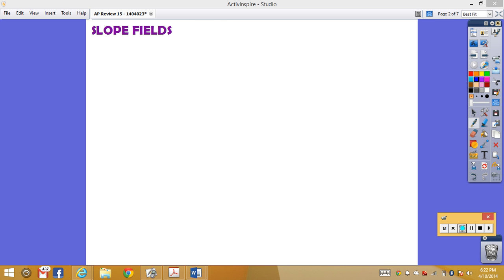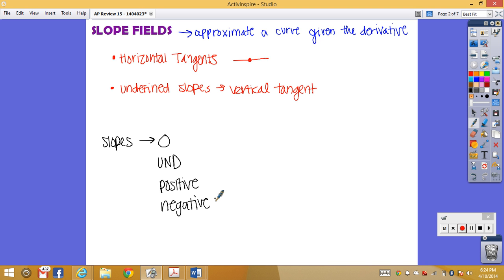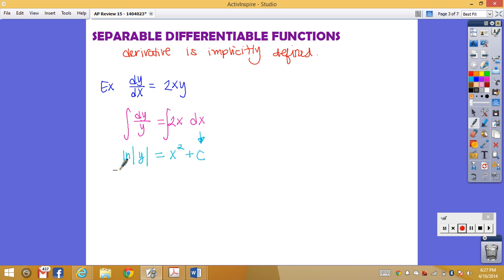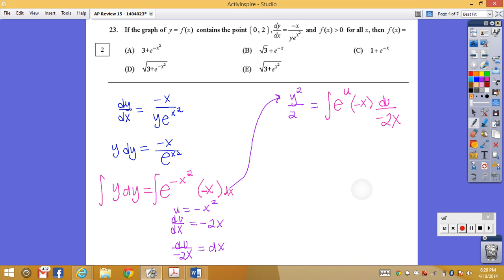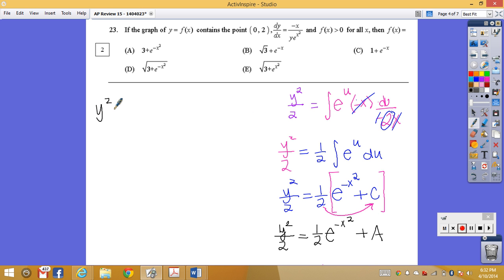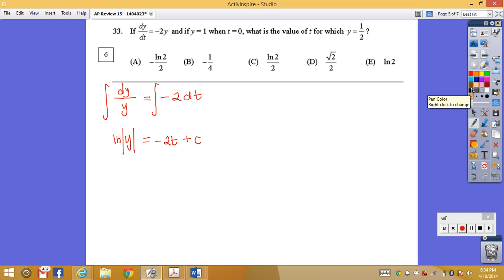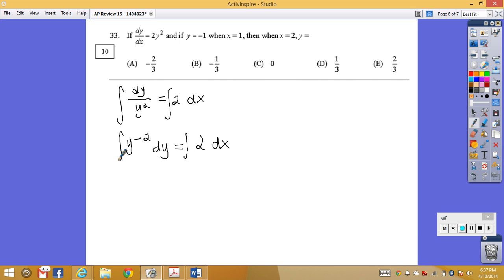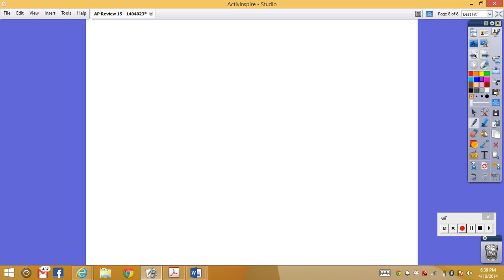AP Review 15 140423